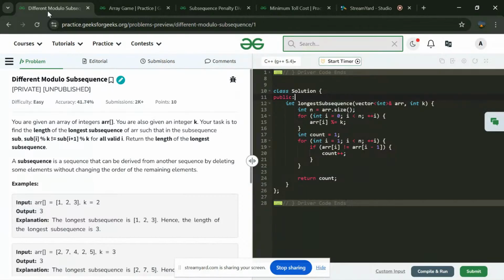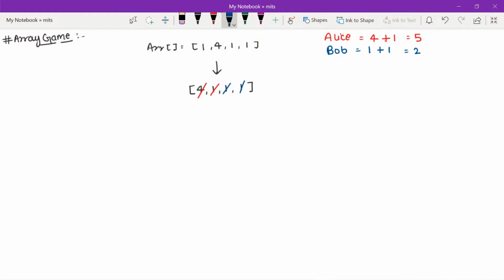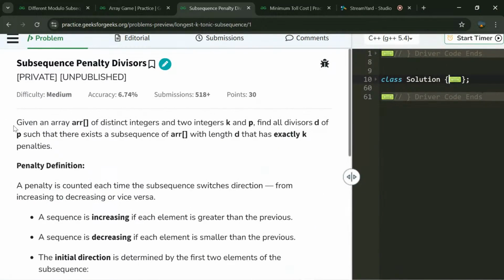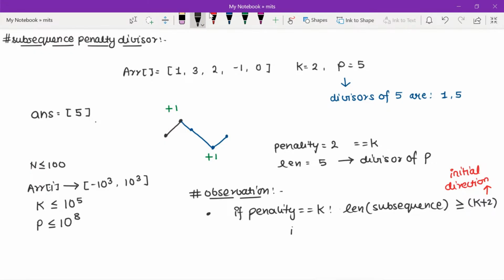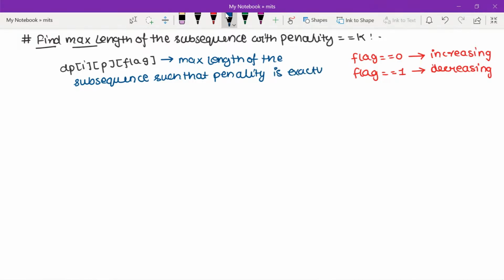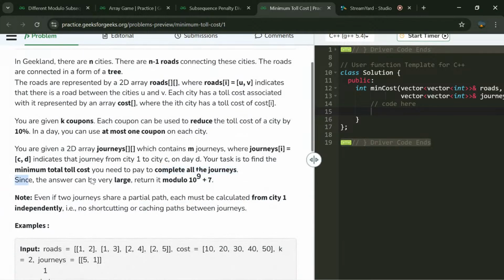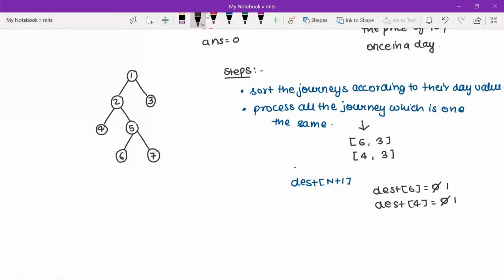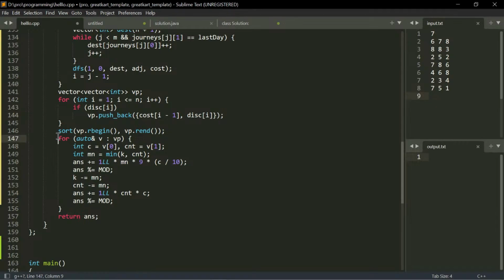GFG Weekly Coding Contest - 205 Post Analysis | GeeksforGeeks Practice